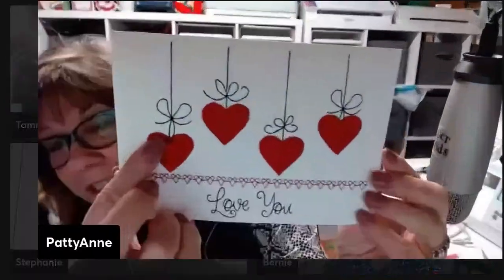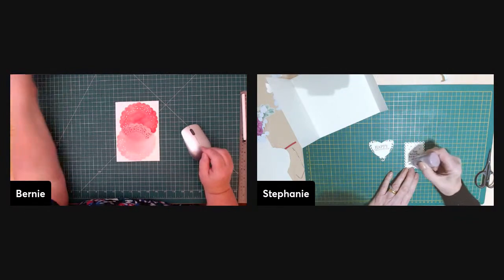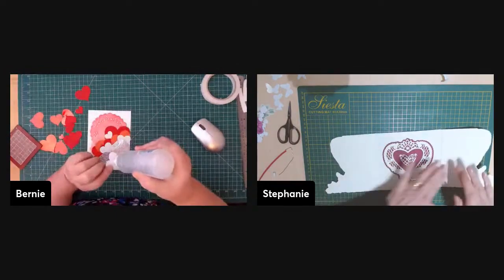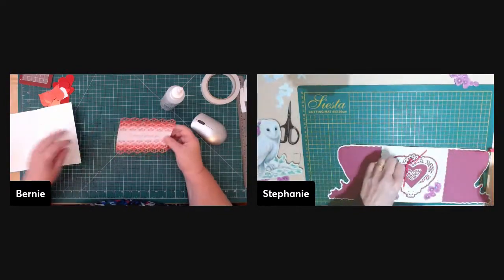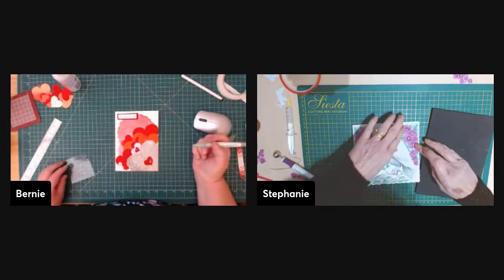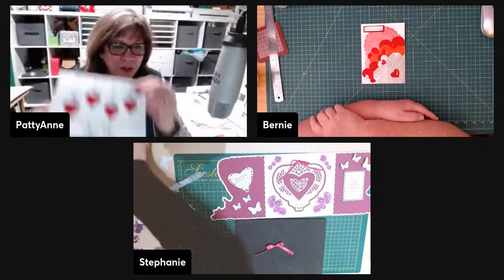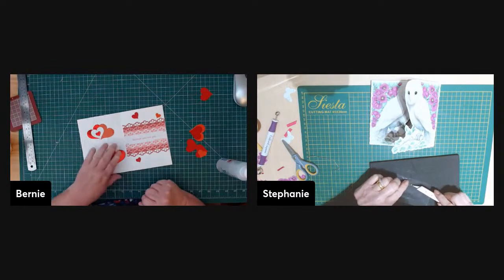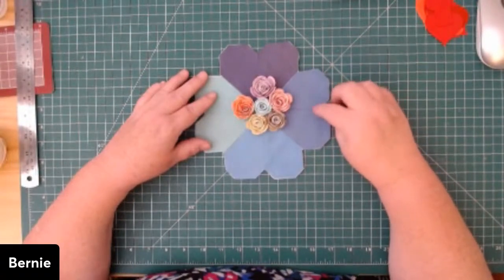Digi Chicks Cardmaking LIVE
Join the Chicks as they demonstrate step-by-step how to create BEAUTIFUL Valentine's Day Cards!